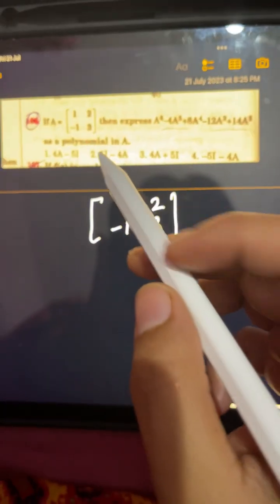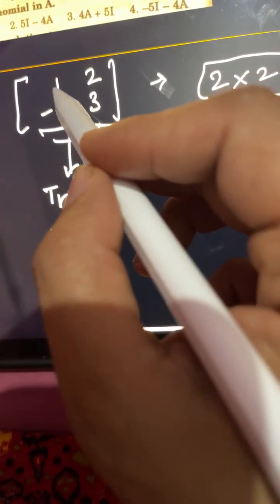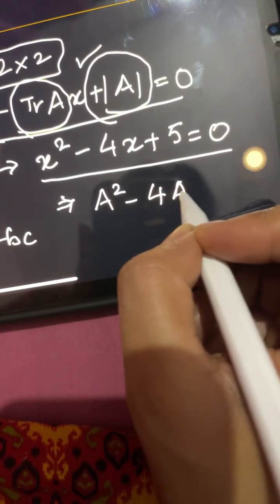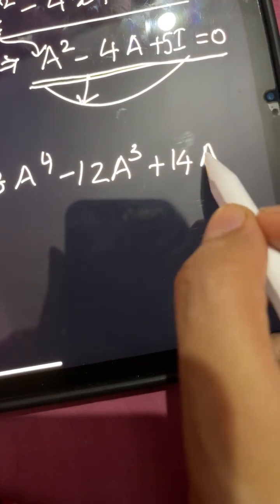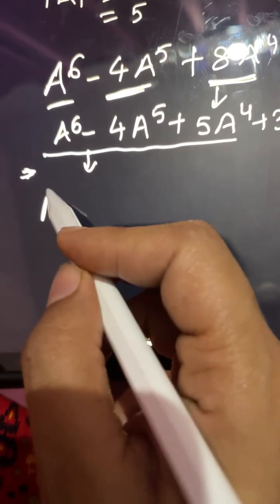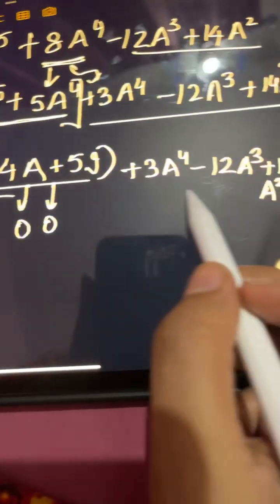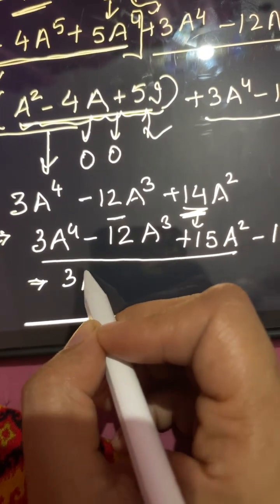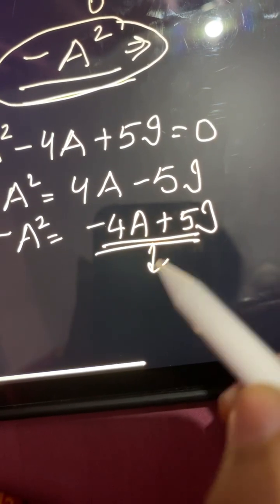Express a complicated polynomial as a simple polynomial in a matrix- linear algebra WhatsApp doubt